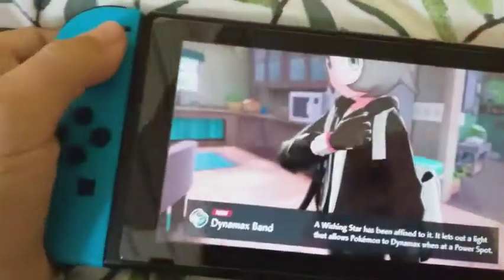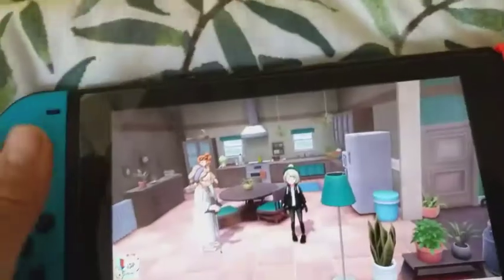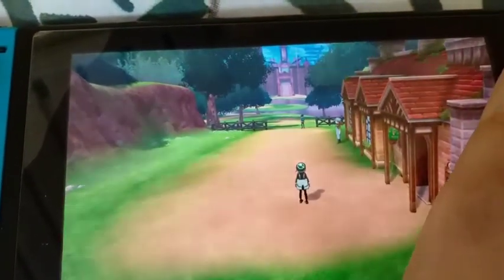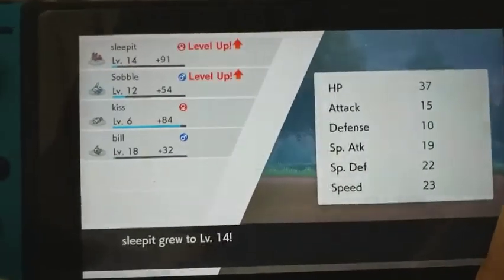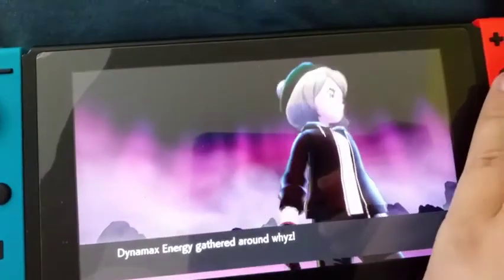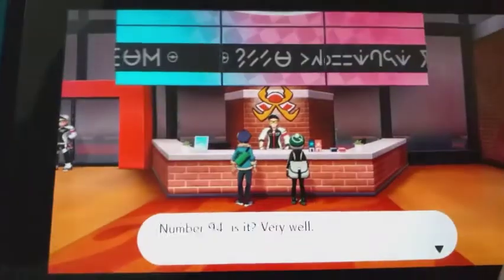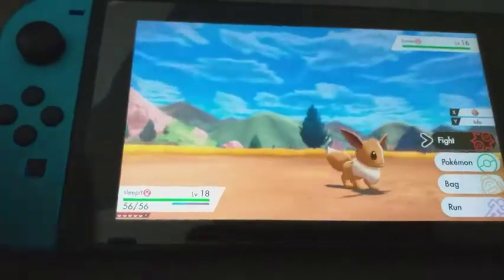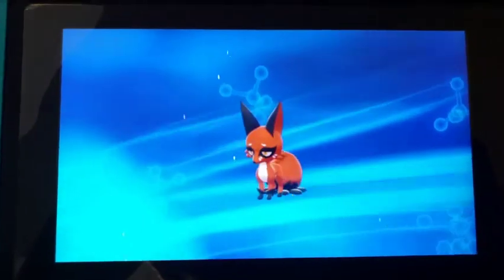pokemon challenge : emo challenge, part 1